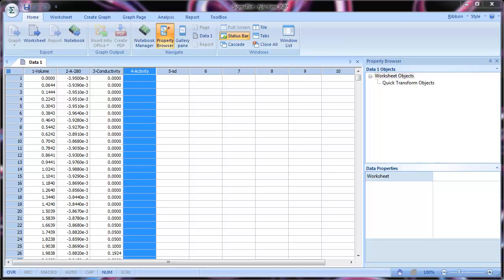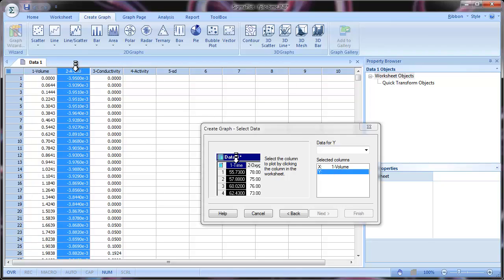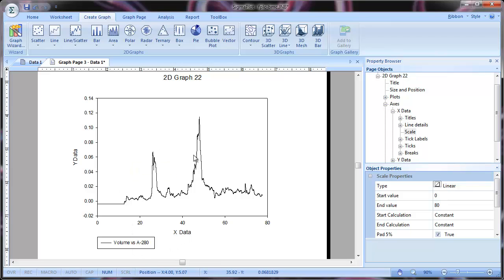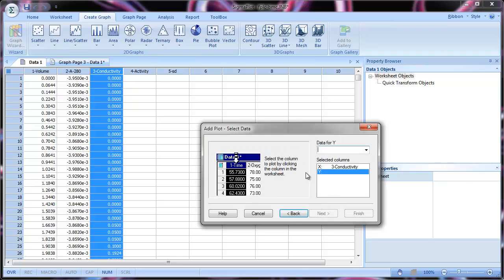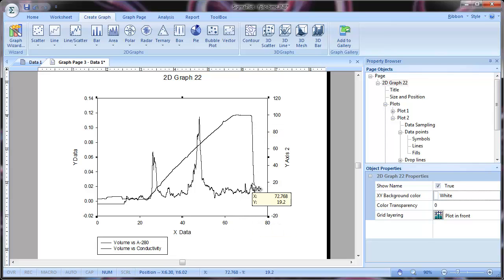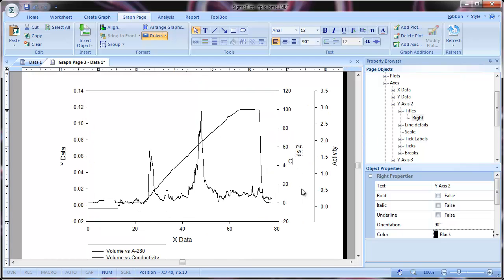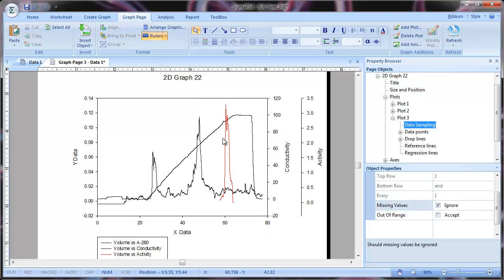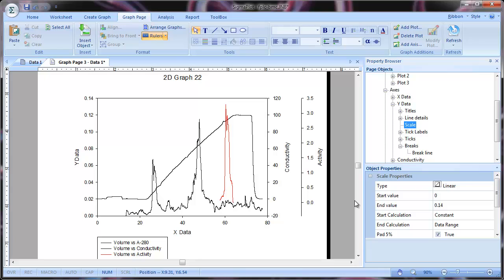Sigmaplot 3 Chromatography Profile